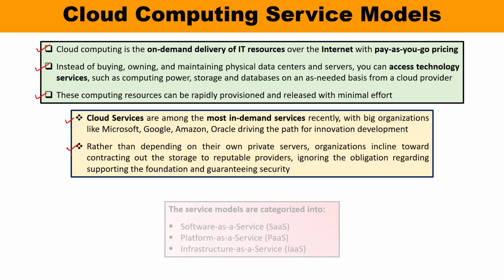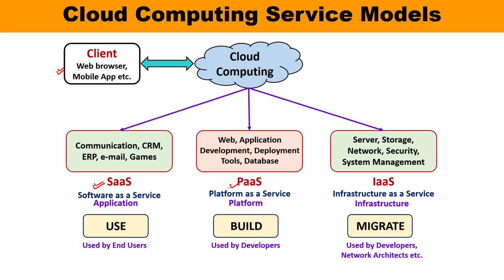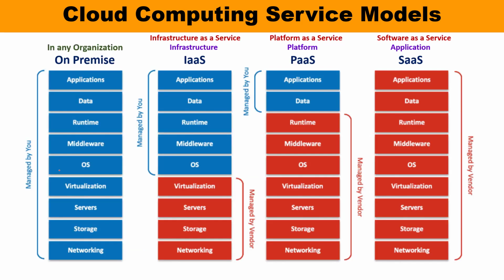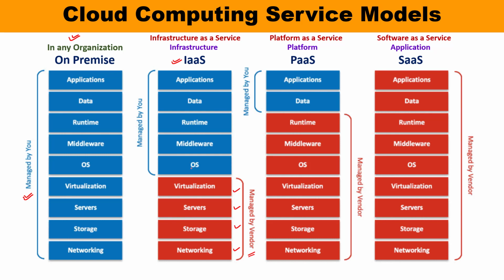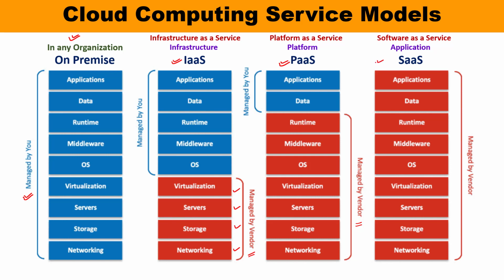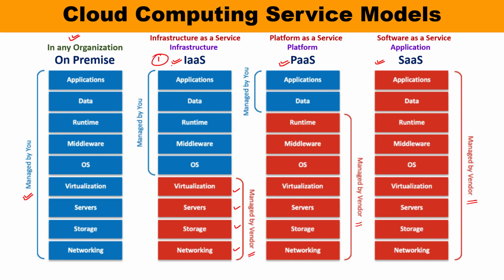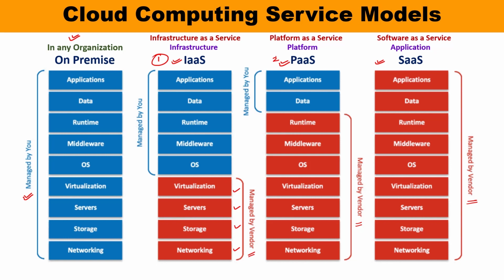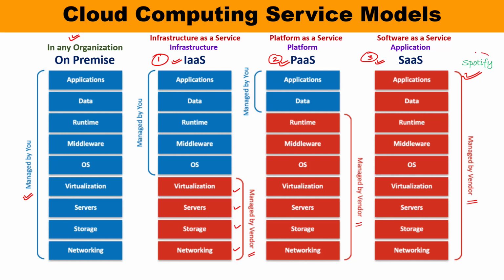Cloud Computing Service Models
This video lecture is about the Cloud Computing Service Models.  The service models are categorized into three categories:
1) Software-as-a-Service (SaaS)
2) Platform-as-a-Service (PaaS)
3) Infrastructure-as-a-Service (IaaS)
All three Cloud Computing Service Models have been discussed in detail with the help of example.